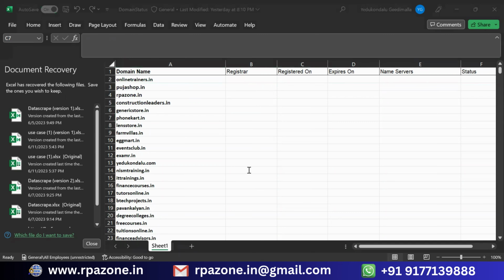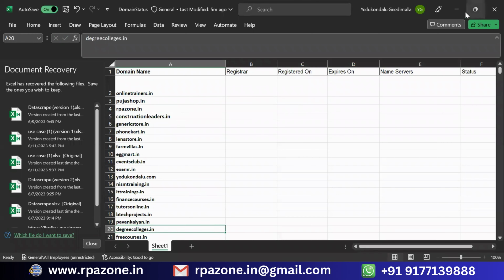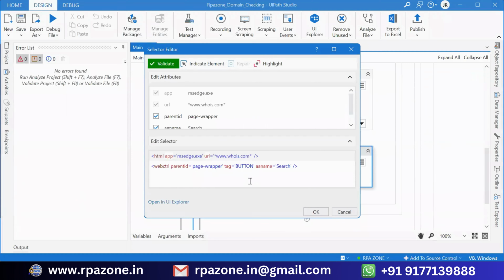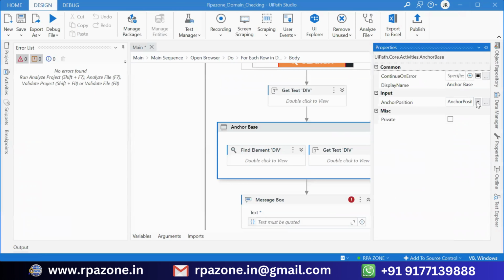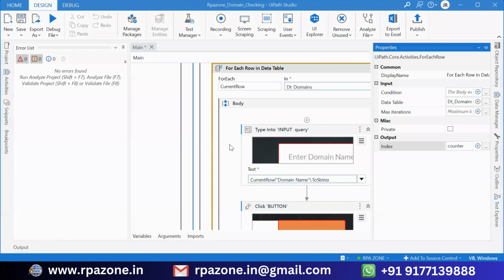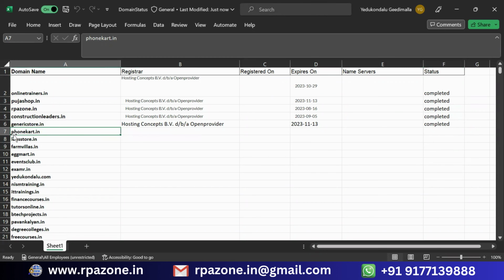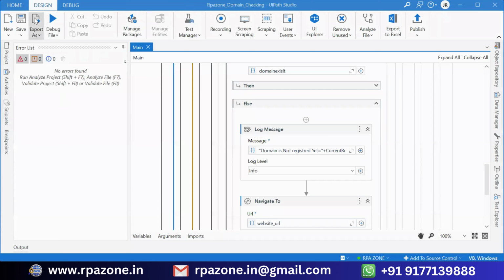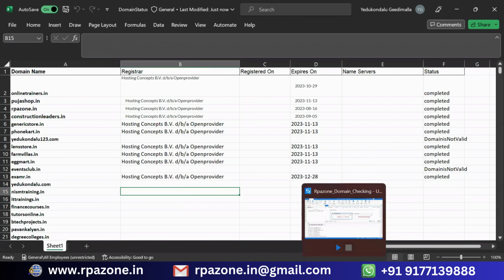Uipath Live Project Domain Checking | Web and Excel Automation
What we discussed :
Automating Data Extraction in Excel Using UiPath: Domain Search and Detail Collection Tutorial

Description:

Welcome to our new video tutorial! In this video, we introduce a simple but powerful way to automate repetitive tasks, specifically focusing on data extraction from websites to Excel using UiPath.

We'll guide you through the entire process of: 1️⃣ Reading your input from an Excel file. 2️⃣ Searching for a domain on a website from your Excel list. 3️⃣ Extracting relevant details from the search results on the website. 4️⃣ Adding the extracted data back into your Excel sheet.

This tutorial is perfect for anyone who needs to gather large-scale data from websites and save it in an Excel sheet, and it requires no prior UiPath knowledge.

 Learning Outcomes

Excel file manipulation with UiPath.
Automated domain search on a website using UiPath.
Web data extraction techniques in UiPath.
Auto-updating Excel sheets with scraped data.
 similar Searches :
Uipath Live Project Excuation
Uipath excel Automation
Live Project Execution in rpa
RPA Live Projects